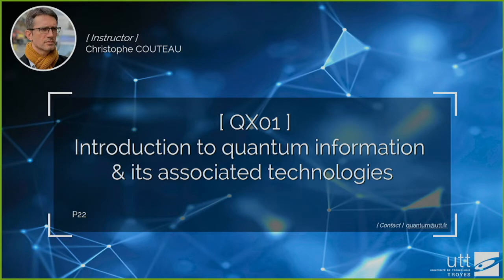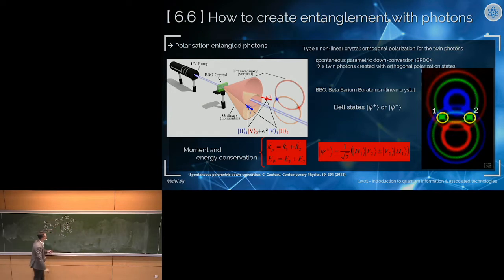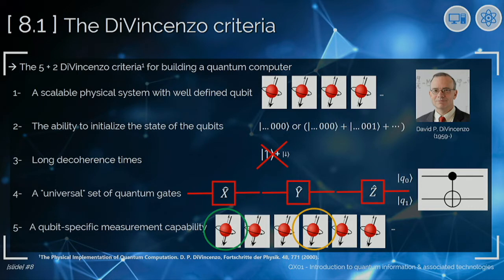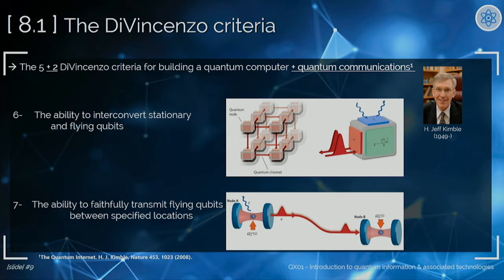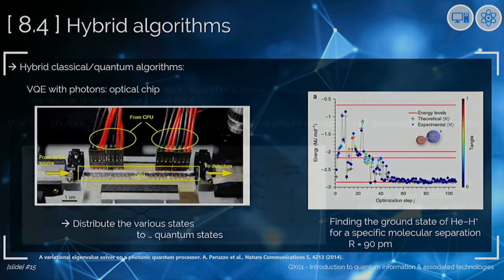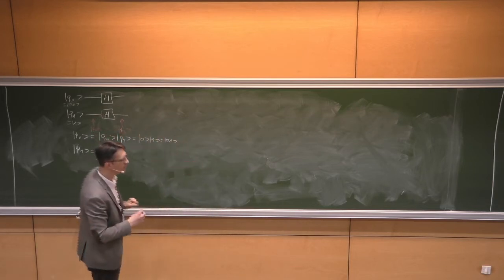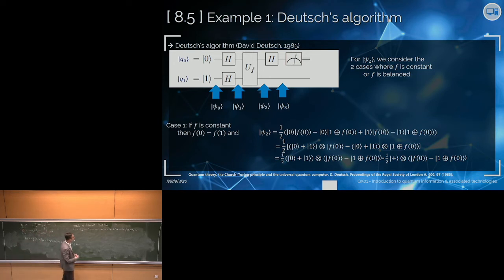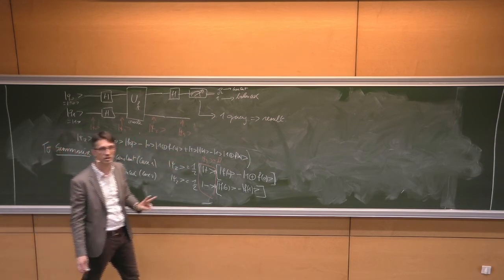Cours QX01 lecture 8 : " Quantum algorithm I "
Découvrez le cours QX01 : " Introduction to quantum information & its associated technologies " lecture 8 : " Quantum algorithm I " avec Christophe Couteau, Enseignant chercheur à l'UTT. "